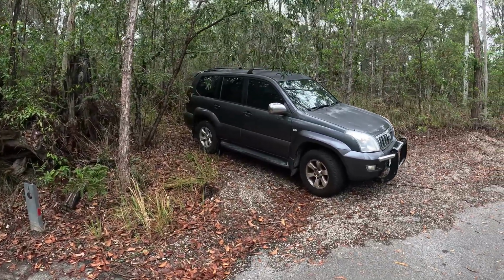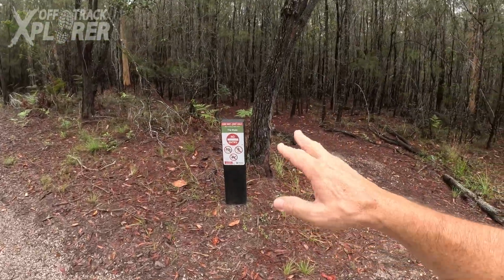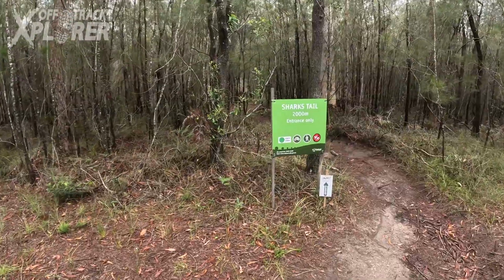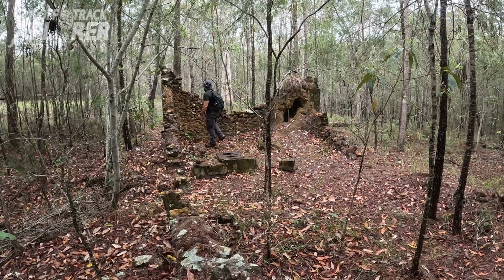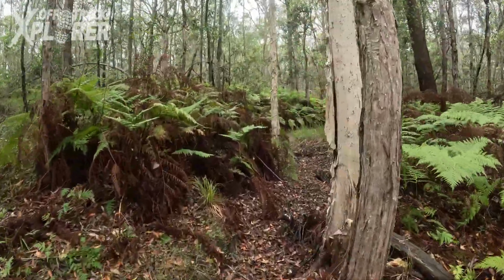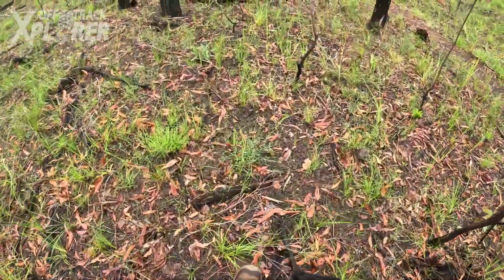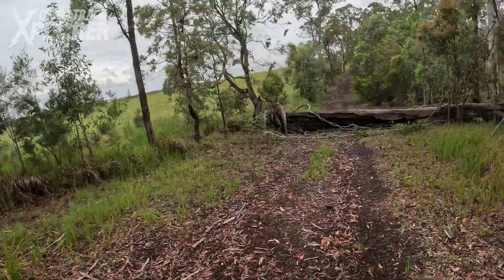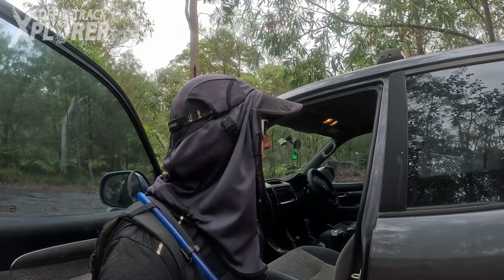Exploring an Abandoned 1900s Stone Hut in the Brisbane Bush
Exploring the Hidden Stone Hut of John the Russian | Bayview Conservation Park 🥾🏡

Deep in the bush of Bayview Conservation Park in the Redlands (South East Queensland), lies the remains of a 100-year-old Stone Hut. Built by the eccentric hermit known as John the Russian, this historic site is full of mystery—including rumored bullet holes from target practice and stories of a man who traveled only by wheelbarrow.

Join me as I battle a mosquito infestation, explore the network of mountain bike trails, and go completely off-track to find hidden creek lines, "Yahi traps," and the overgrown ruins of a bygone era. If you love local history, bushwalking, and exploring "forgotten" places near Brisbane and Logan, this adventure is for you!

Video Timestamps
00:00 Intro & stealth parking at Bayview
00:52 Native Dog Road & the story of John the Russian
01:43 Fighting off a mosquito infestation
02:30 Mountain biking trails & signage overview
03:37 Finding a muppet-like "hole in a tree"
04:15 Hiking the Eerie forest section
05:15 Reaching the Old Stone Hut
05:37 History of John the Russian (1900s)
06:29 Examining bullet holes & stone walls
07:22 Finding an old "trail biscuit" cache
08:44 Discovery: John the Russian's "vehicle"
09:28 Off-track exploration along the creek line
11:15 Following the "Bird Cage" trail
12:25 The massive Yi cage trap
13:10 Fox sighting & the Shoreline housing development
14:14 Navigating the overgrown "Scorpion Trail"
15:58 Returning to the start point

My videos are free to watch, but are not free to make.